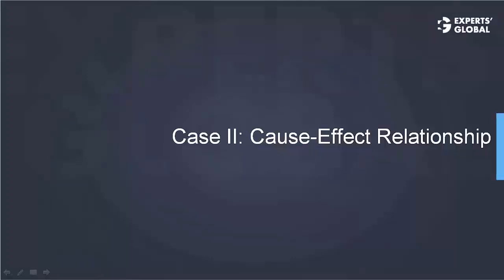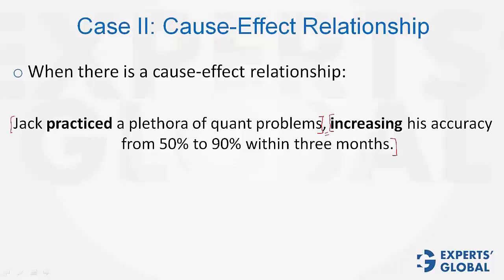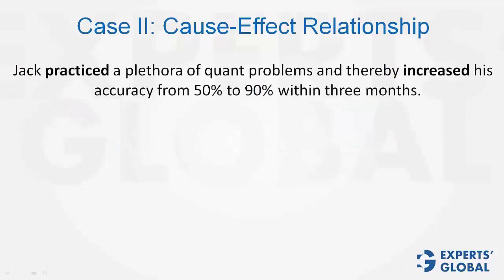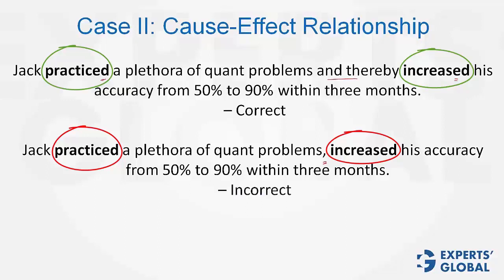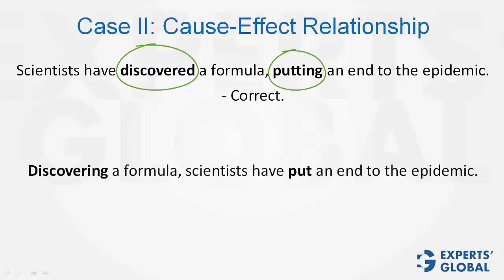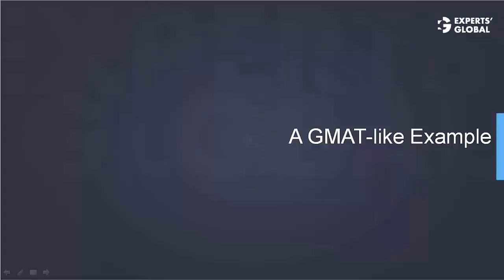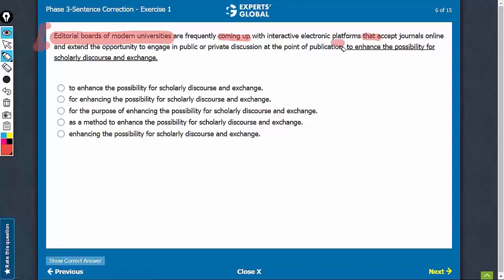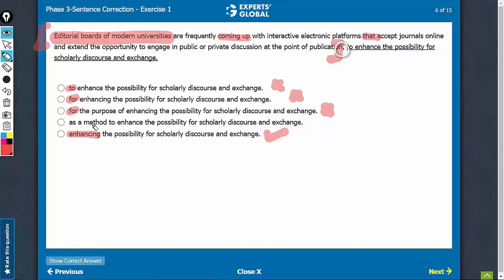Exceptions to Parallelism: Case 2 | GMAT Shots (US Accent)